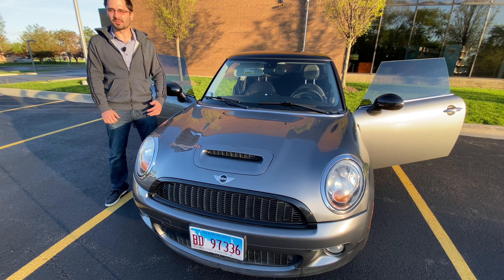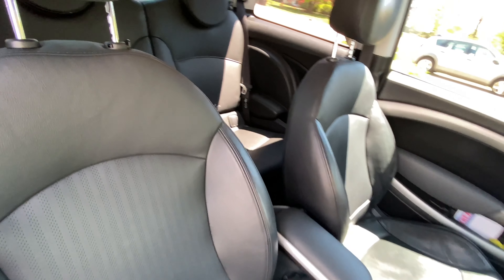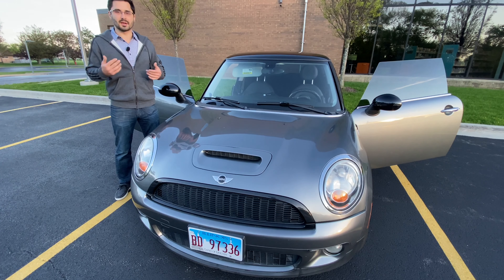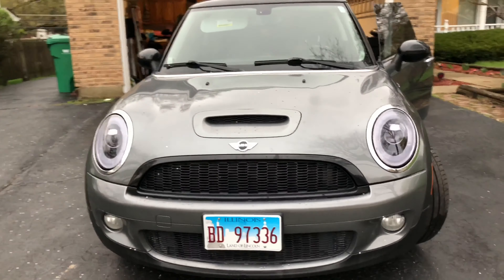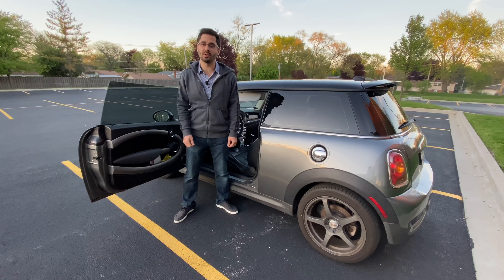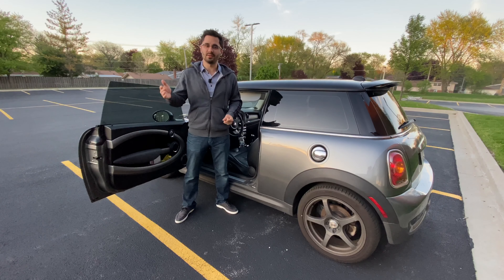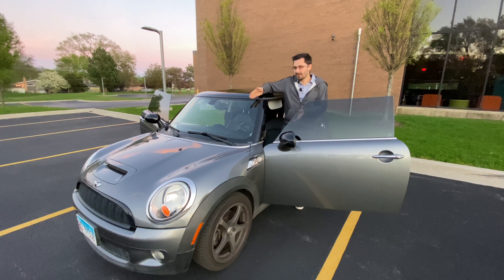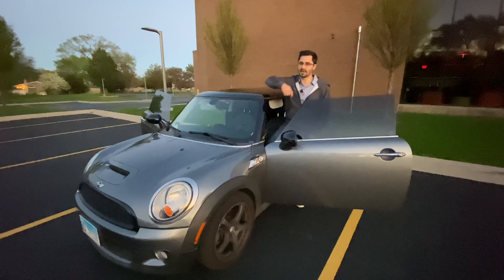Here is Why YOU Should Get a Mini Cooper S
I have been enjoying my Mini Cooper S for over a year now and in this video I explain why you should get a Mini Cooper S as well. I came up with many reasons, but the main reason to get a Mini Cooper S is because of the value you get for your money, the customization that's available on these cars, amazing drivability and the overall personality that the car has.